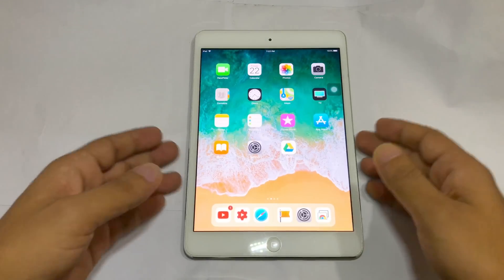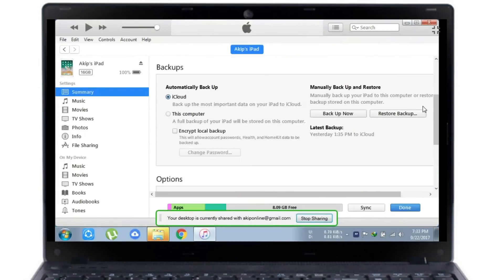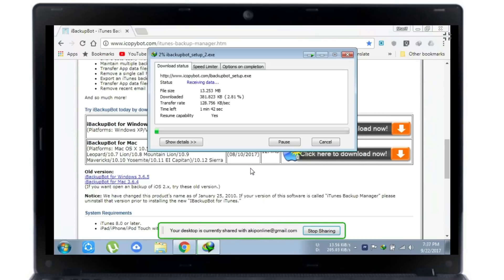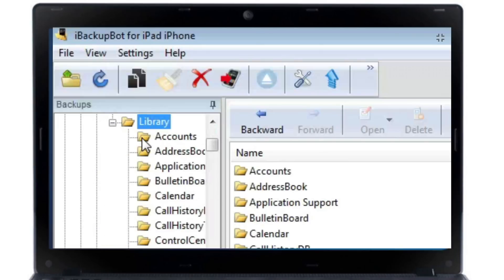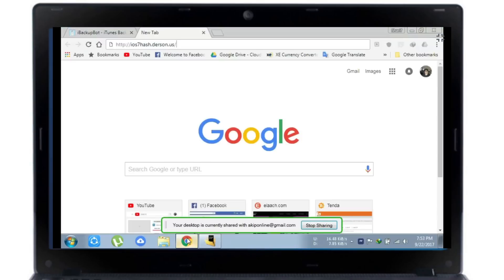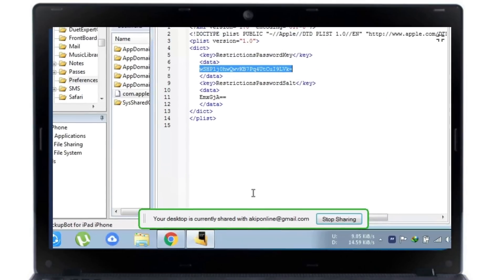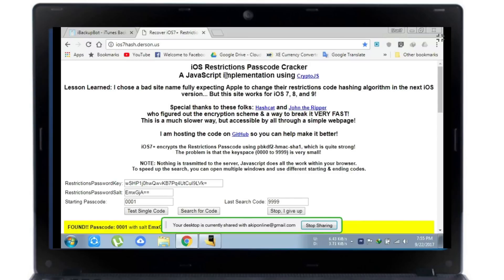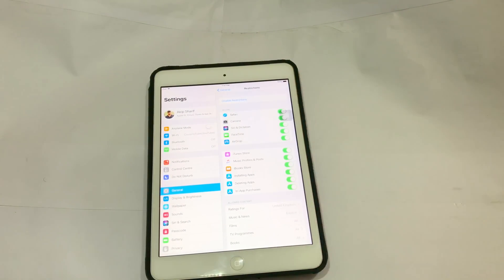How to Remove Restrictions Passcode on iOS11 & All iOS (iPhone, iPad & iPod)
to remove restrictions passcode

1)  first of all, backup on itunes

3) find the Restrictionspasscode file: system file\home domain\library\preference\ than search ( com.apple.re )

and paste there hash code as instruction given video